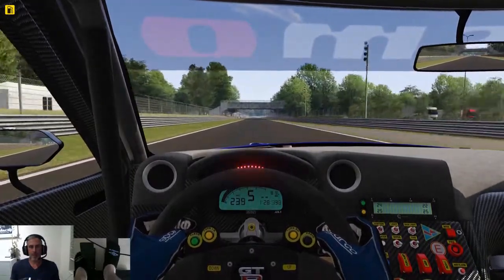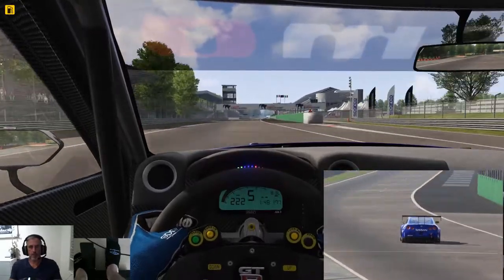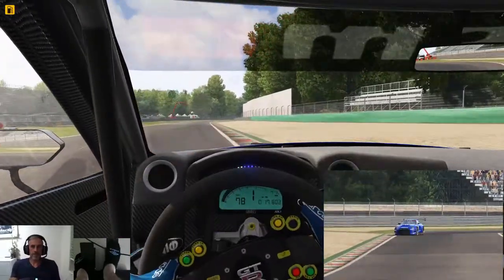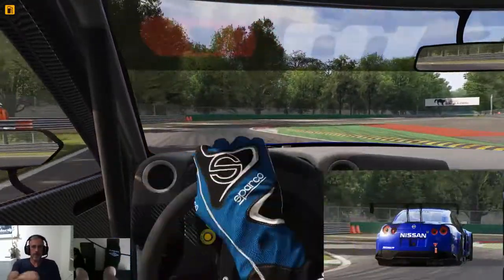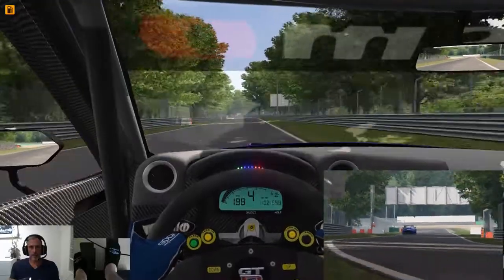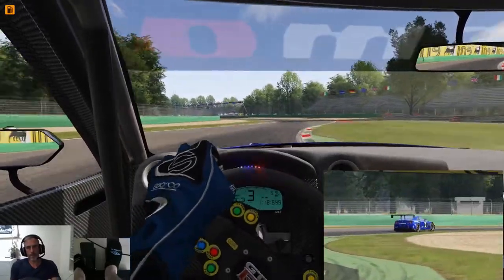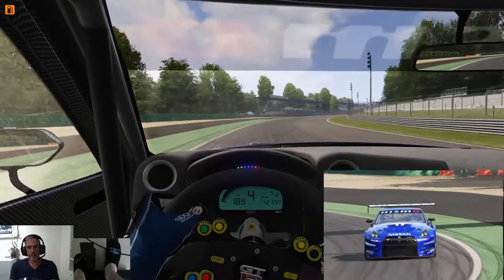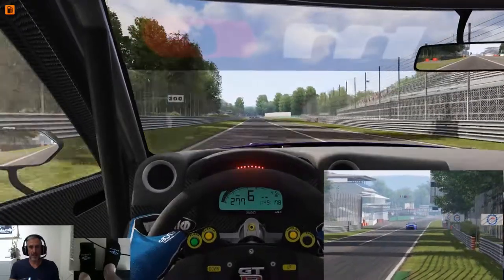Nissan GTR GT3 at Monza 1:49:178 Hotlap in Assetto Corsa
Hi all here's my response to Mike's hotlap challenge over at SimRacing604. The awesome Nissan GTR GT3 at Monza in Assetto Corsa, I came oh so close :)